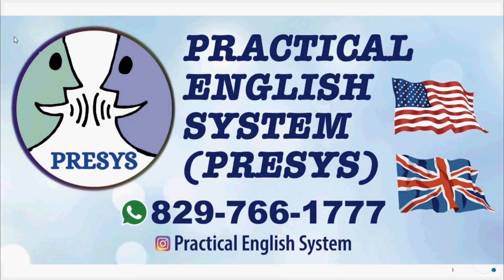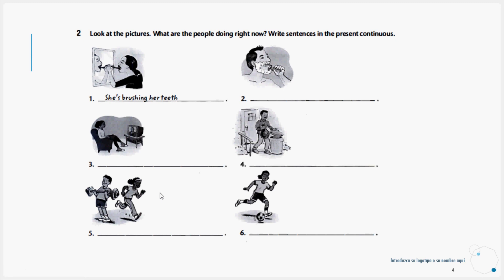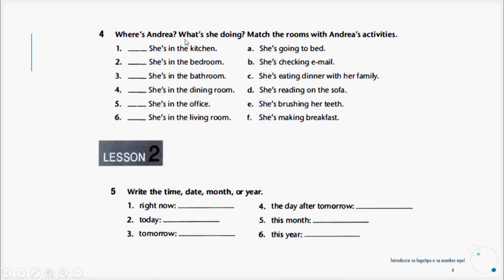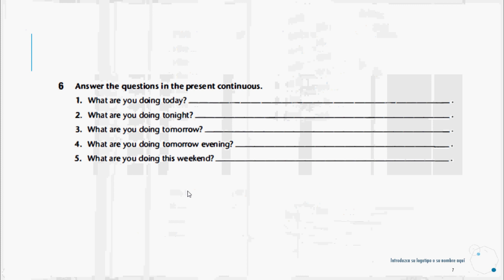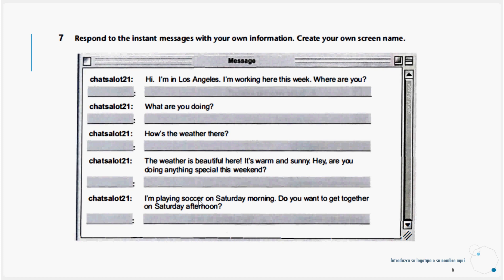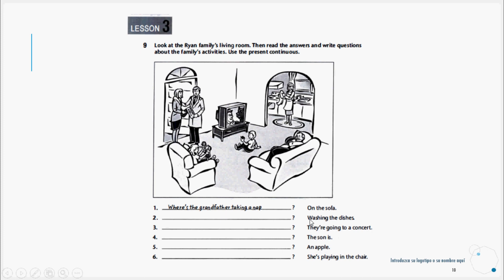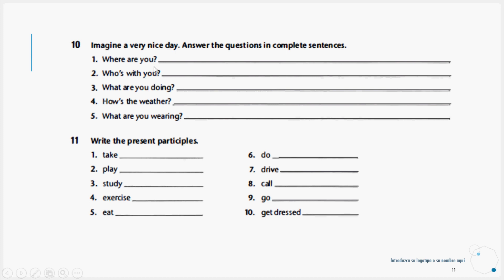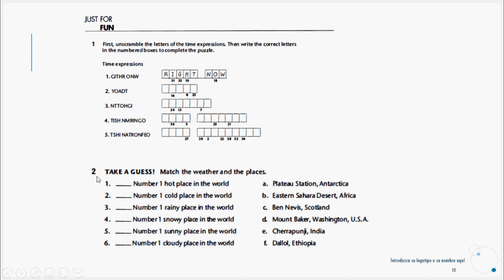Top Notch Fundamentals: Unit 9 of the Workbook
The more you practice, the more you learn!